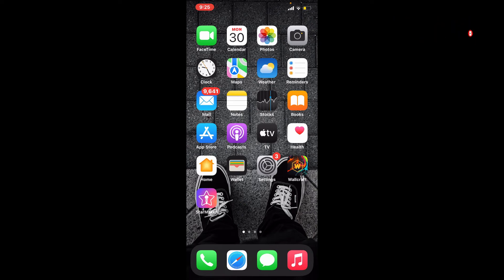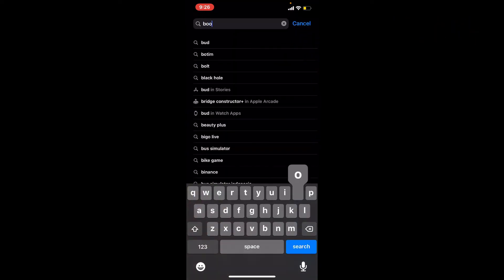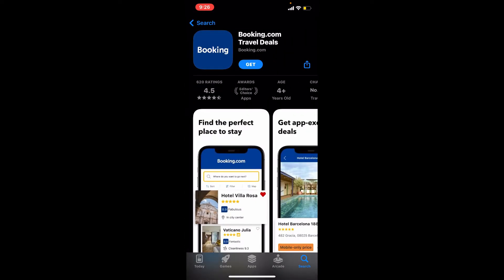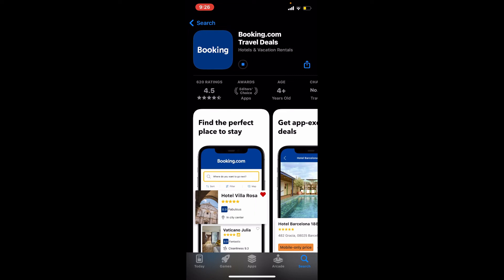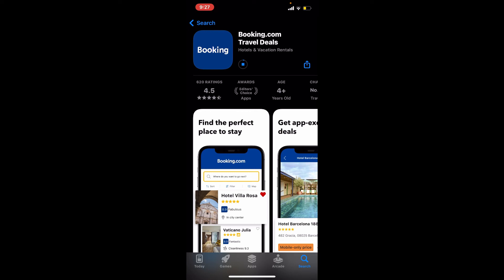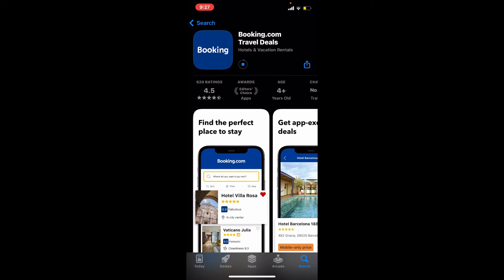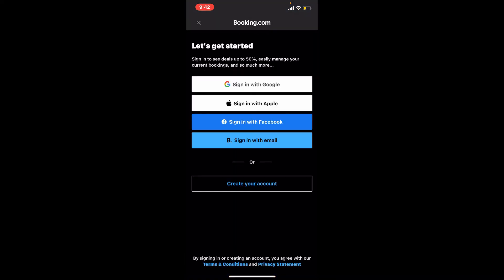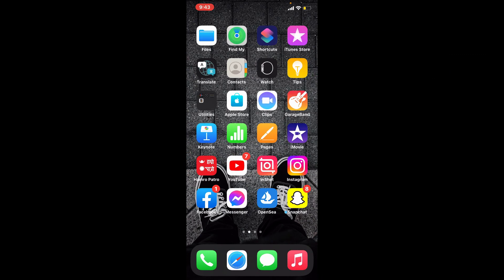How To Download & Install Booking.com App (2022) | iPhone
In this video I am going to guide you How To Download & Install Booking.com App.

CHAPTERS
0:00 - Intro
0:21 - How To Download & Install Booking.com App
1:09 - Outro

Hey EveryOne!